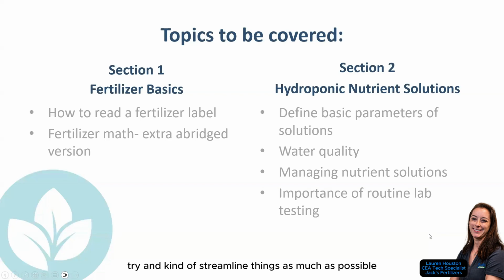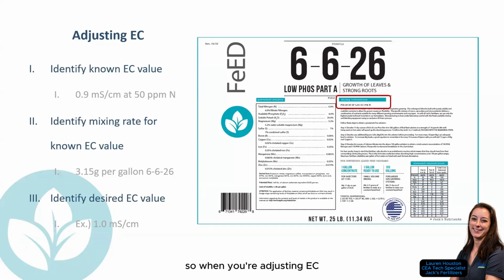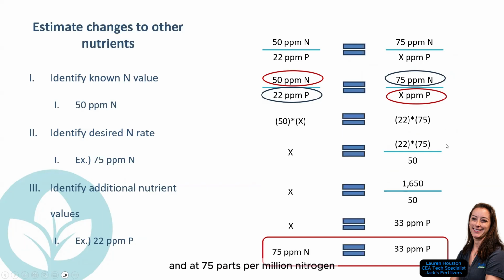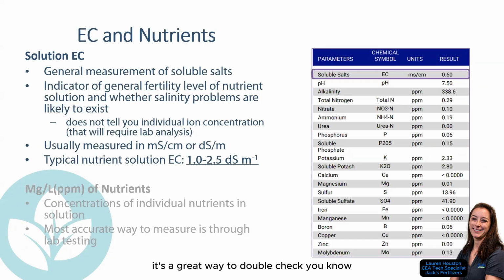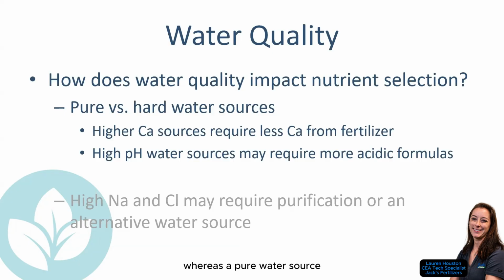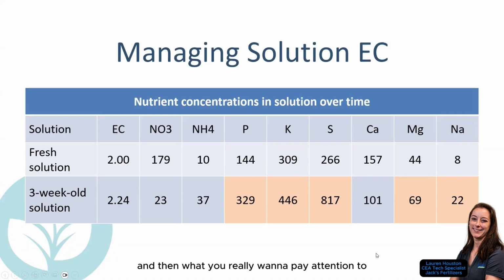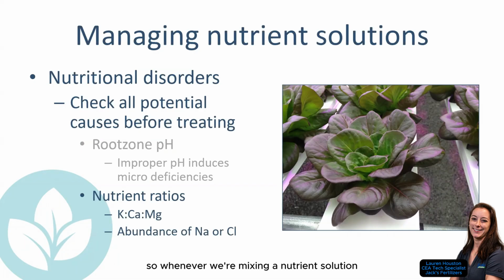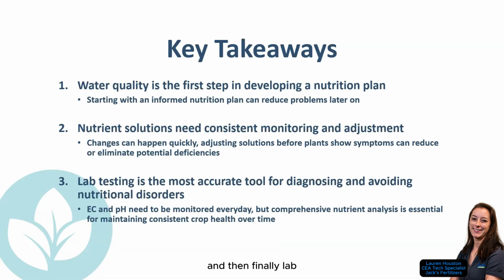Growing Inside the Box - Part One - Nutrient Management Basics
Calling all container farmers! We're here to give you the inside scoop on everything about hydroponic nutrient management. Whether you're a beginner or have been doing this for years, these tons of good info in this webinar done by our CEA Technical Specialist, Lauren Houston.

-What is pH, EC, and Alkalinity?
-How do I monitor my solutions?
-Fertilizer Math
-Recirculating System Management
-Q and A Section

Feel free to reference our Online Calculators  to make conversions easier for you.

If you have any further questions about your current water quality and how it is working with your nutrients, please feel free to contact us by filling out our online form at the bottom of our home page

TRUSTED BY PROFESSIONAL GROWERS SINCE 1947

Allow your garden to flourish with us and turn it into delicious homemade recipes!

JR Peters Inc. makes the highest quality and truly soluble nutrient blends on the market. How can we say that? Because we are here watching over every step of the process. From research and formulation design in our small batch lab, through the intense qualifying of the purest raw materials, to our long-time employees watching over each handcrafted batch. The family at JR Peters ensures that the nutrients in our blends meet the strictest standards and will grow only top quality plant material.